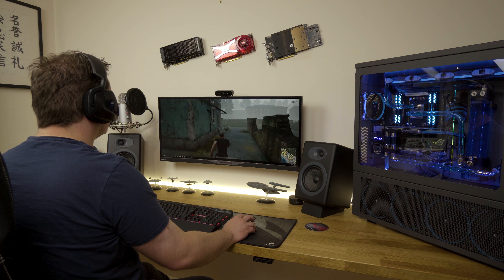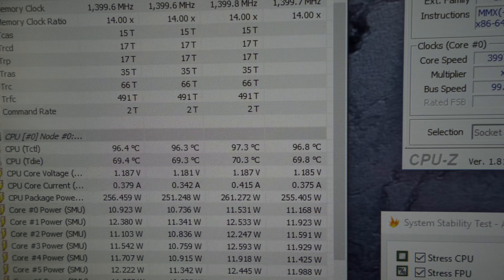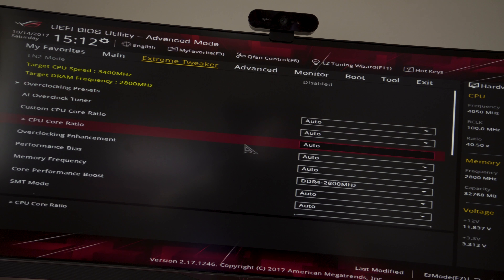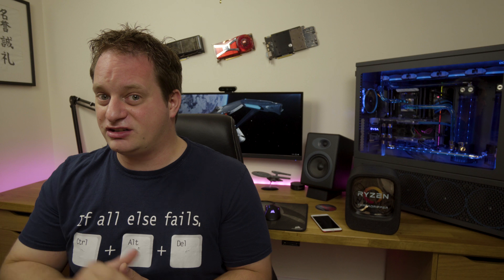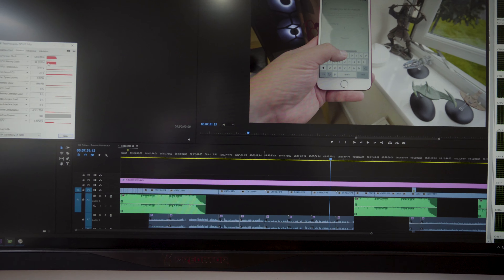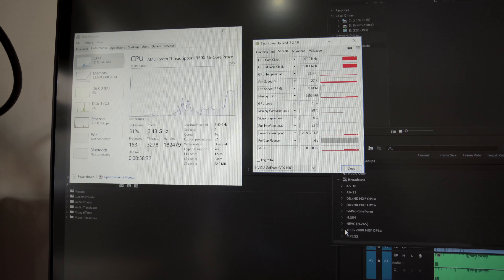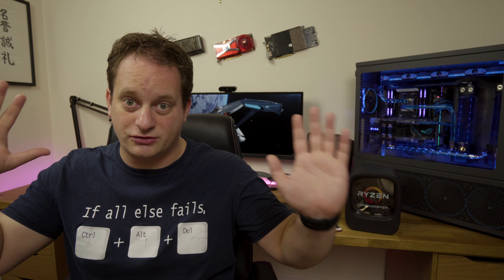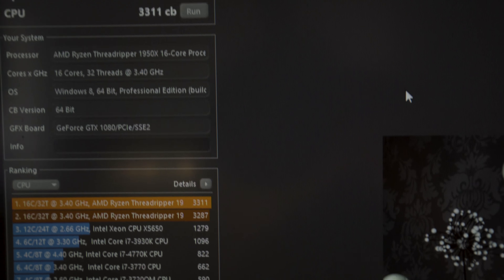Threadripper 1950x review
This video is a review of the Ryzen Theadripper 1950x